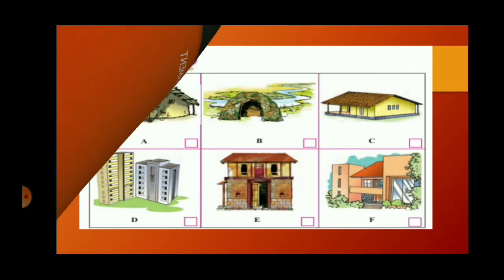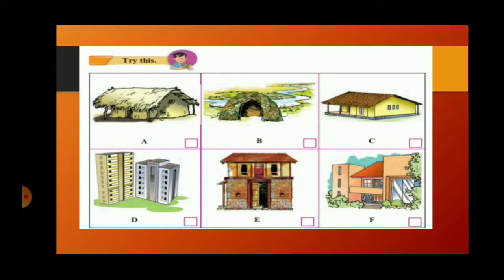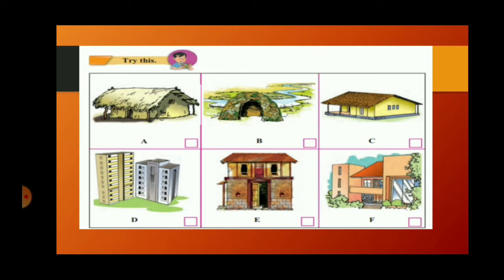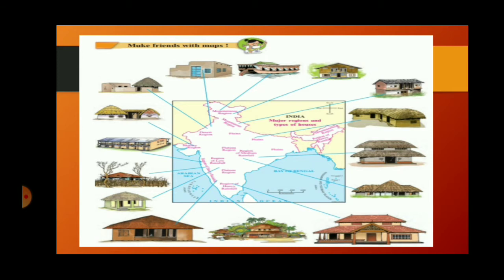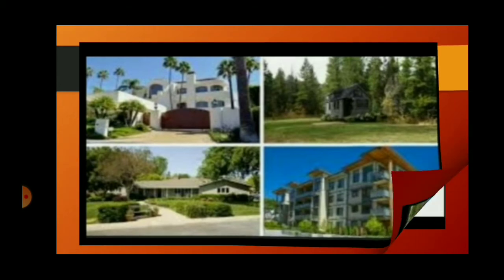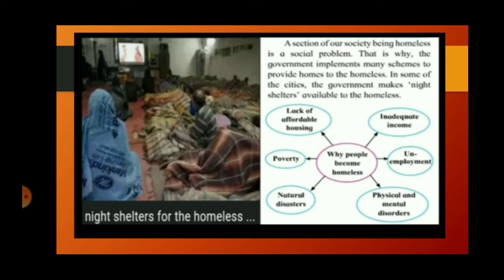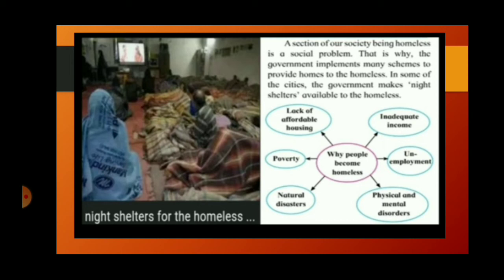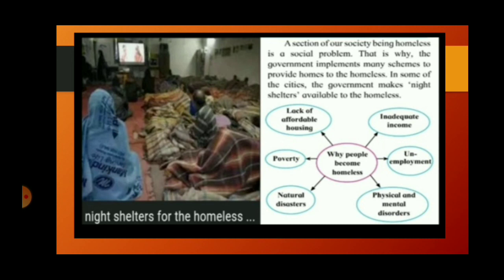Std 5th Sub EVs1 Lesson no 11 lecture 52